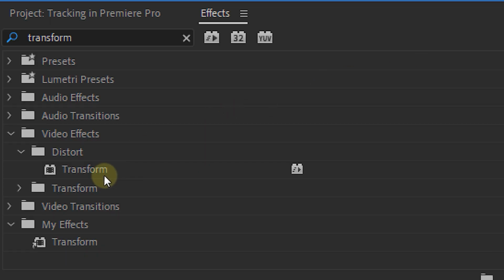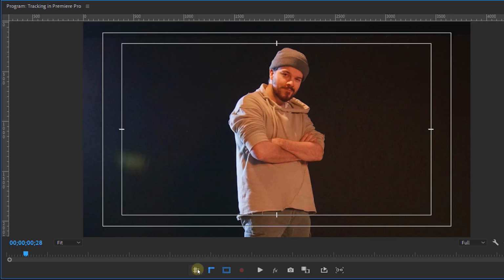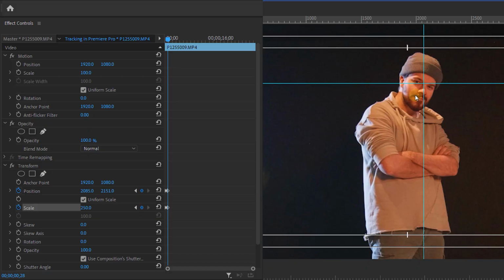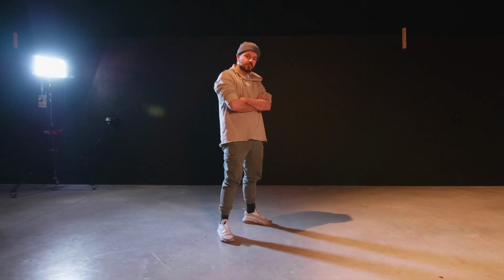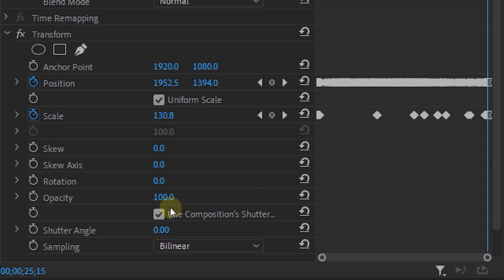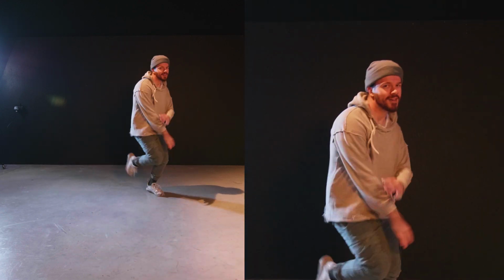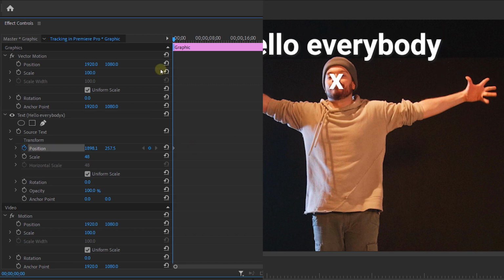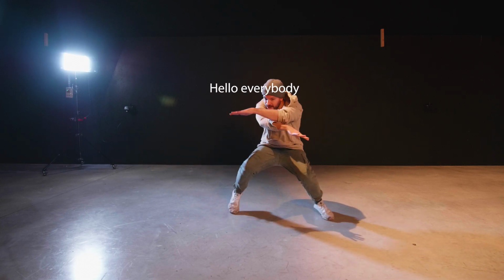How to Track Motion & Titles (Premiere Pro Tutorial)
- Learn how to track motion and titles without the use of plugins in Adobe Premiere Pro in this beginner tutorial.